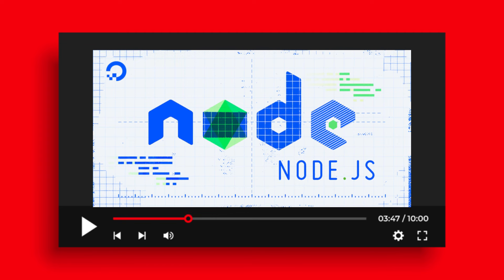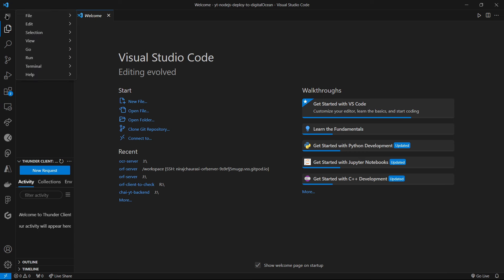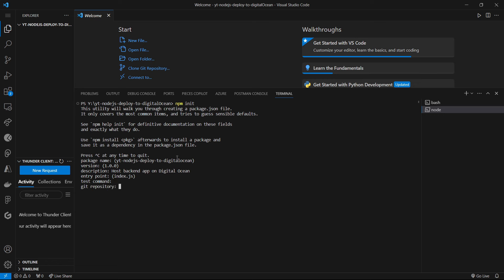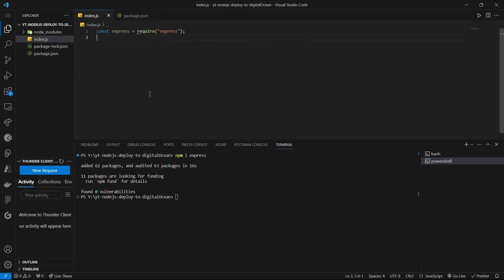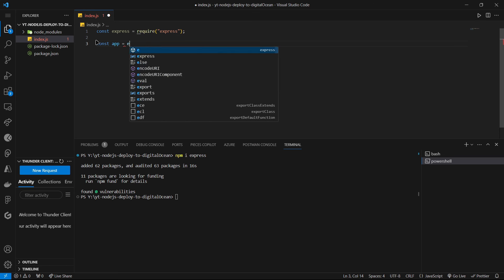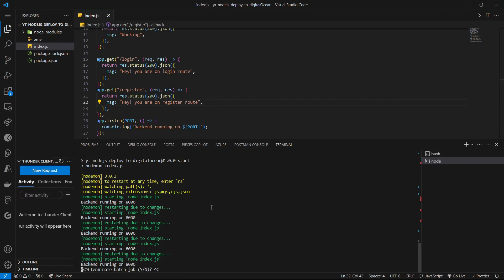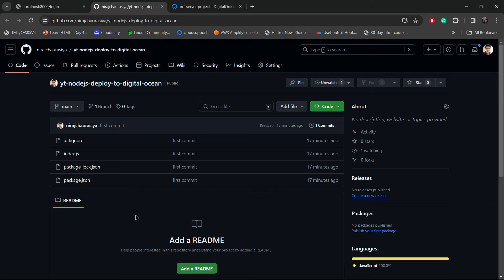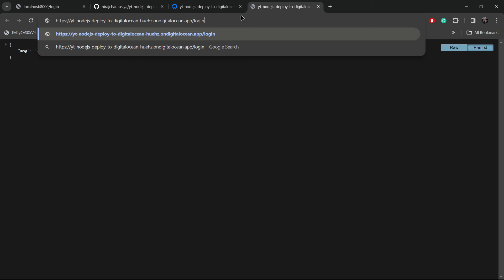Deploying Node JS app to Digital Ocean in 2024 (Made easy)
Niraj here,
This channel is dedicated to all developers around the world.

Presenting to you a brand new video on how to host
your backed NodeJS application on digital ocean.
You will learn three things:
1) Create a basic backend application
2) Push the code to GitHub
3) Deploy the NodeJS app to Digital Ocean

Build and deploy a Todo app with Next.js 14, Typescript, Tailwind CSS & useContext | NextJS projects: